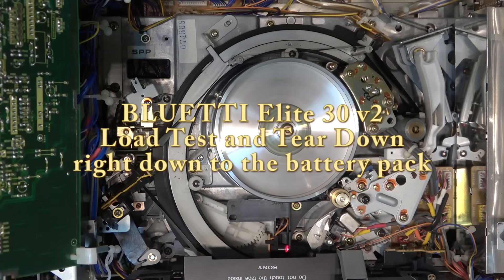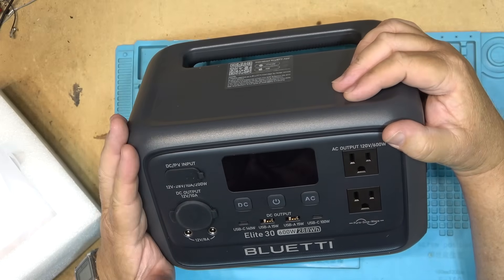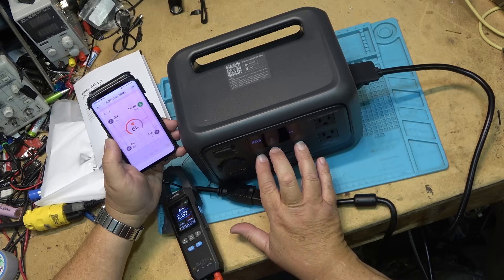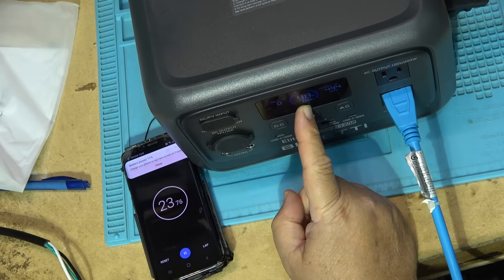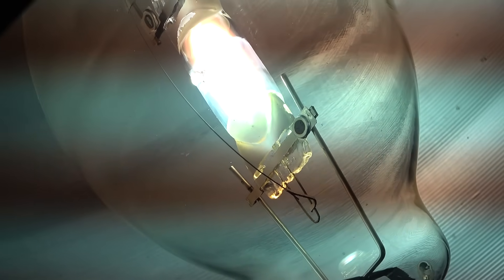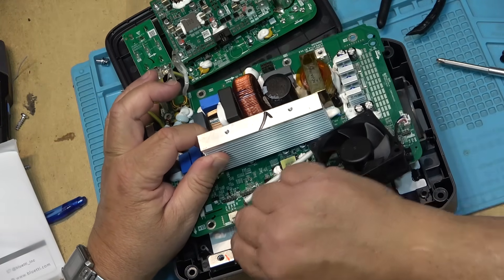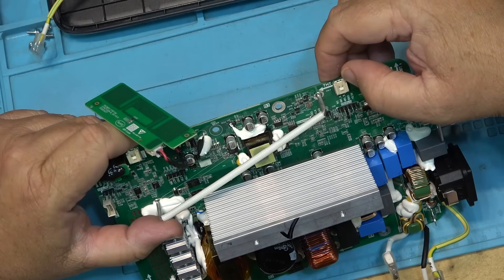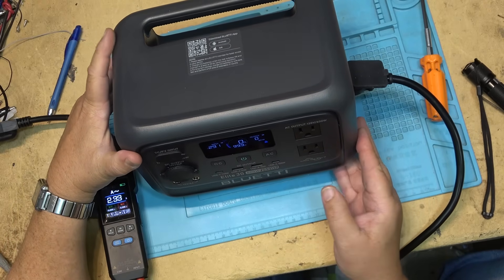BLUETTI Elite 30 v2 Power Station Tear Down